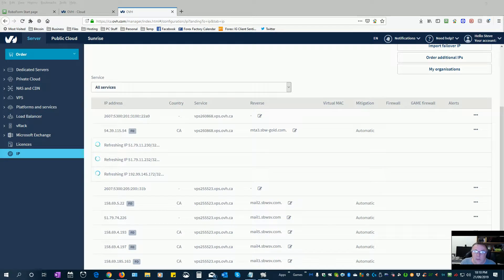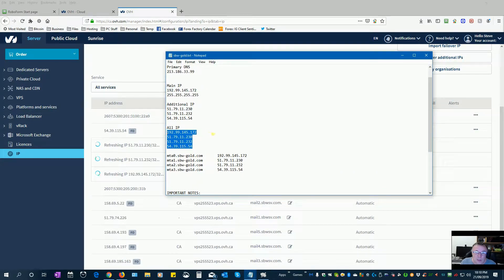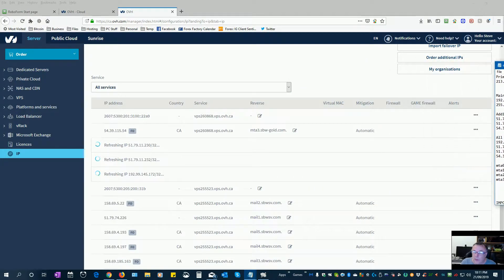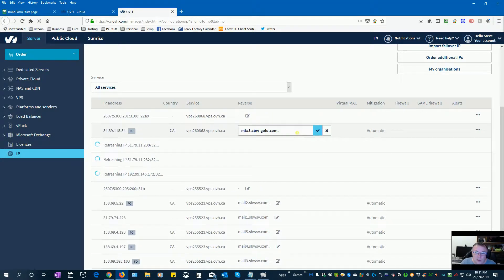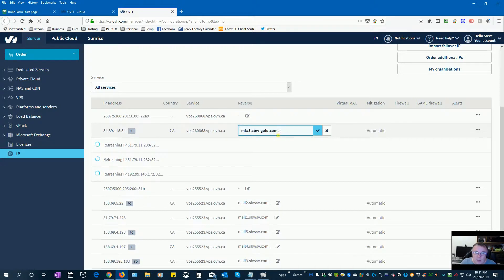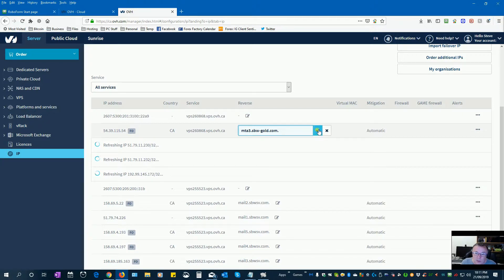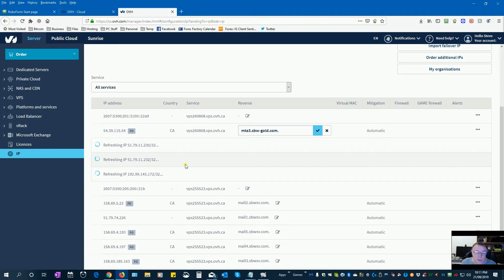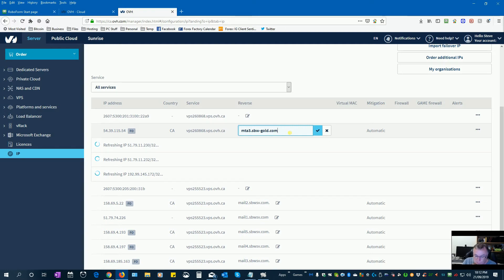Reverse DNS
Setting up Reverse DNS or RDNS on your OVH VPS.